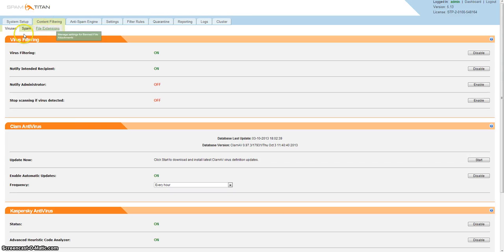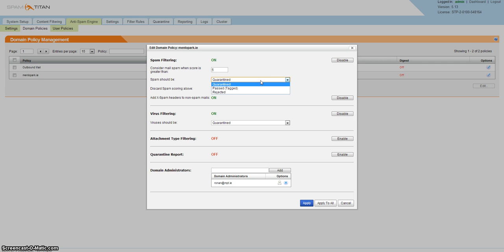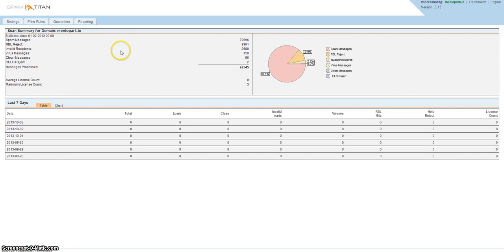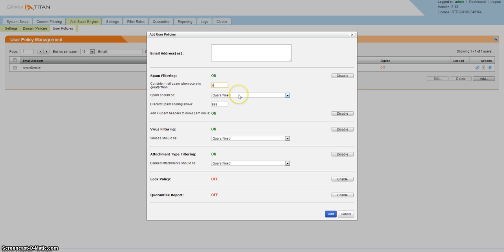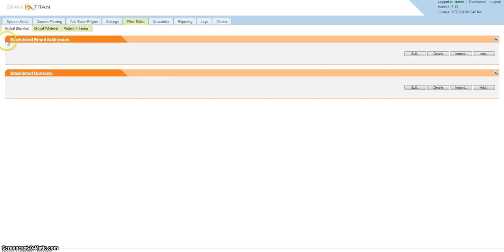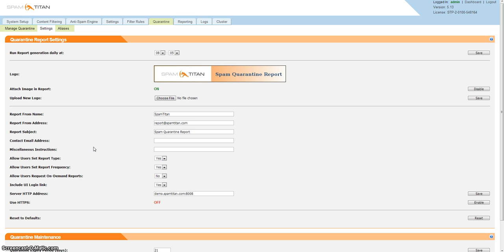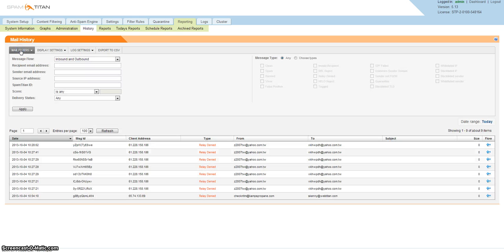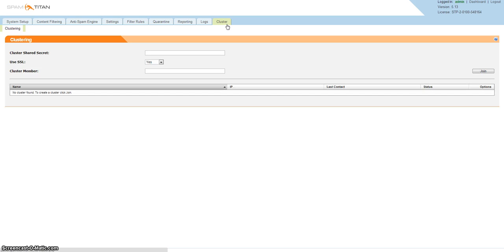"Configuring Your SpamTitan Anti-Spam Filter - part 2" by @SpamTitan at SpamTitan.com